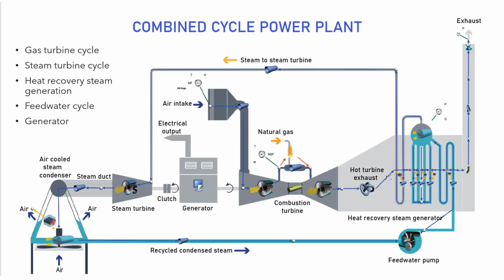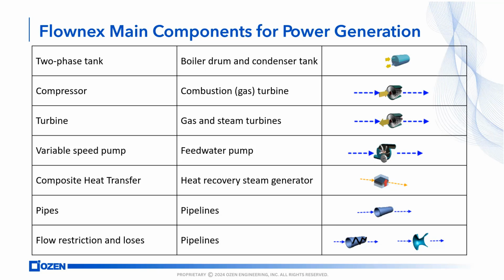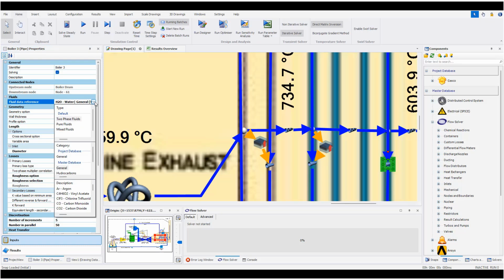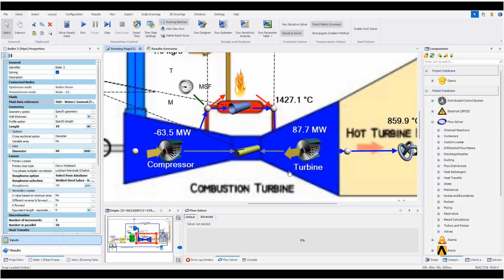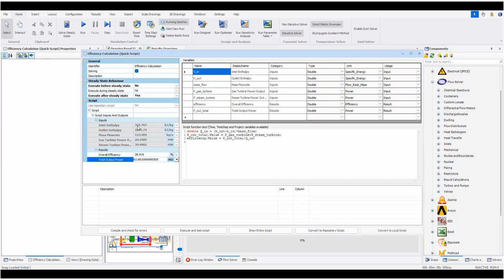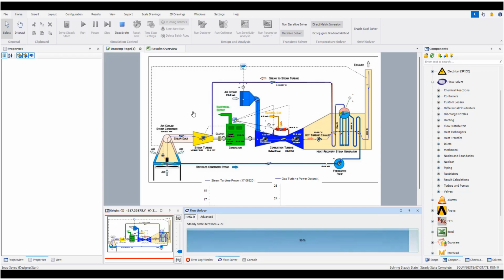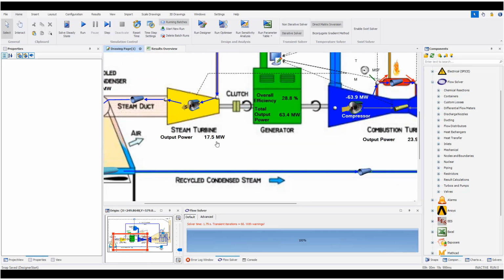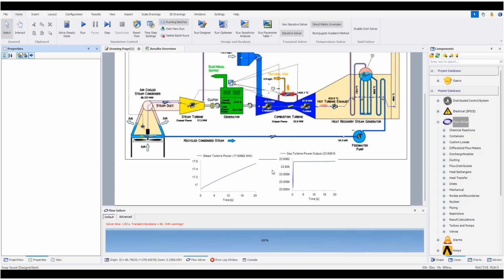Flownex Modeling for Combined Cycle Power Plant-1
Learn how to master the Flownex flow network model for a combined cycle power plant to assess total output power and overall cycle efficiency. It guides you on how to run both steady state and transient simulations effectively, and how to optimize the heat recovery system to achieve a zero energy source.

Please check out our blog about the Flownex modeling of a power plant

Contact Ozen Engineering today to learn how our expert simulation consulting services can help you leverage the full potential of Ansys Fluent and other advanced simulation tools. Let us be your trusted partner in achieving engineering success and cost-effective product development through cutting-edge simulation technology.

If you want to learn more about our CFD Consulting Services,